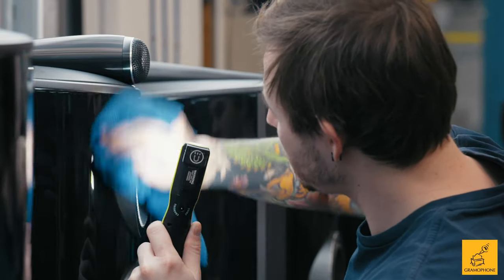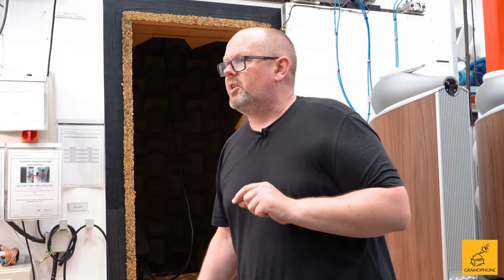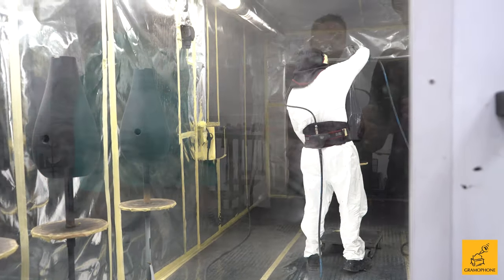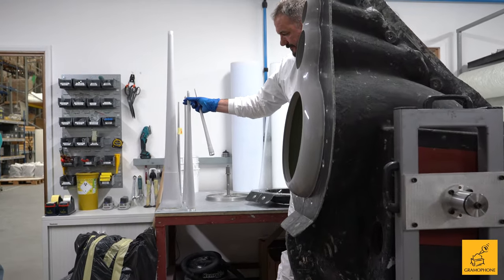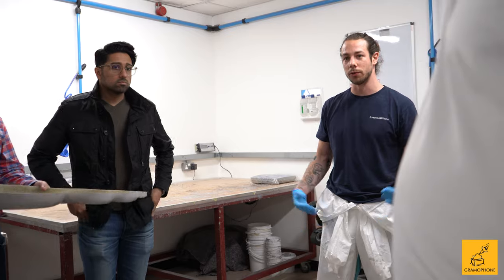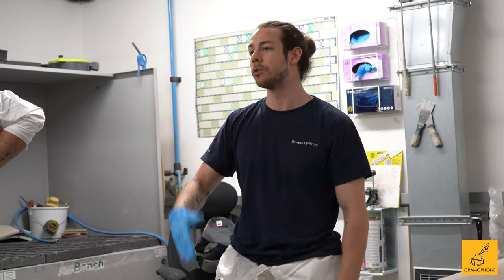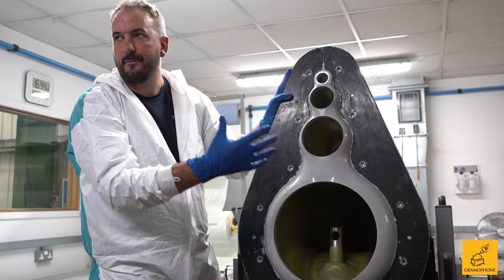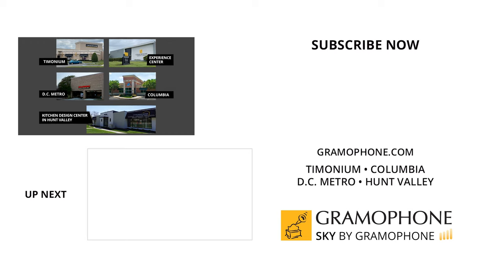Bowers & Wilkins Factory Tour Pt. 4 | Q/C and Nautilus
Welcome to a behind-the-scenes look at some of the design ideas and manufacturing processes at Bowers & Wilkins, one of audio's most iconic speaker brands.  In this 4 part video series, you will see the details of build quality that have made this brand so legendary.
Part Four has Andy Kerr, Bowers & Wilkins Director of Product Marketing, discuss quality control and show us final speaker testing before packaging.  We also get a fascinating look at the manufacturing of their famed Nautilus speaker cabinets.
When John Bowers founded this brand, he dreamed of producing the perfect loudspeaker – of delivering recorded sound that is utterly faithful to the live performance and to the artist’s original intent.  We are happy to take you on this journey, and we welcome you.

Timestamps:

00:00 Quality control, final testing
2:05 Nautilus cabinet construction
4:58 Front baffle attachment
5:47 Concluding remarks